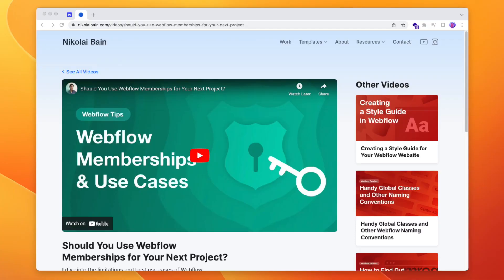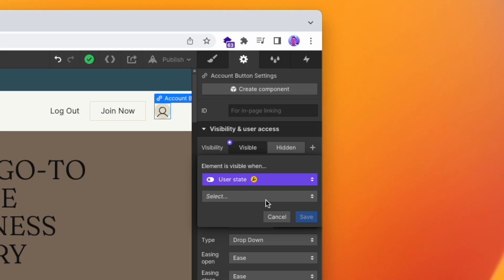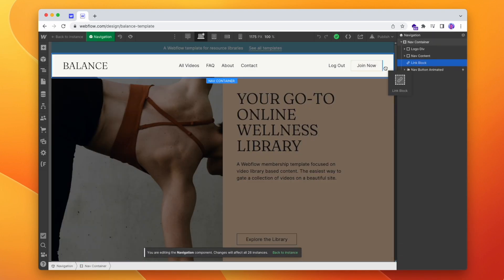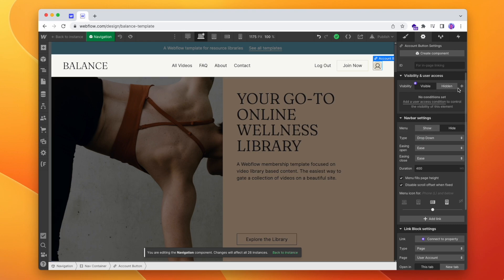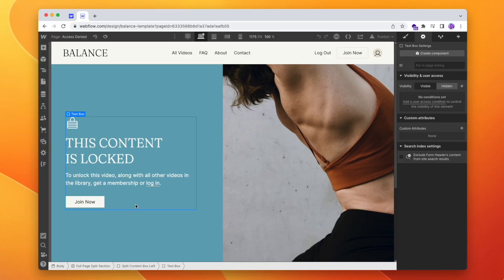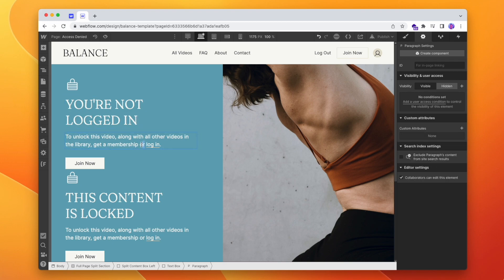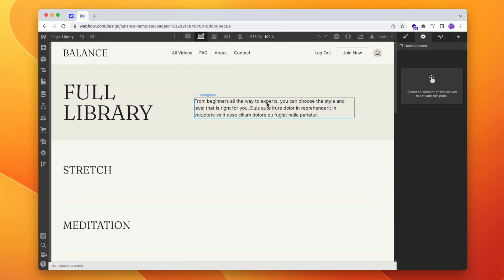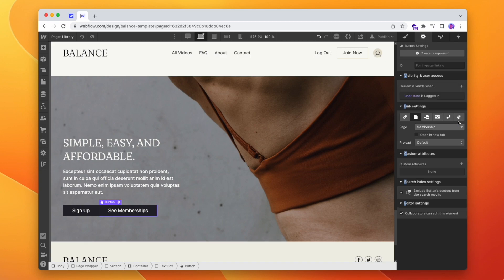Control Visibility Based on Member Login Status in Webflow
Learn about the update to Webflow memberships and what it means for it's limitations and use cases now.